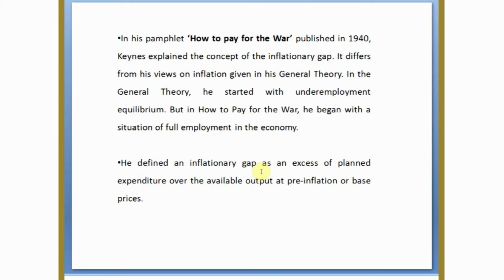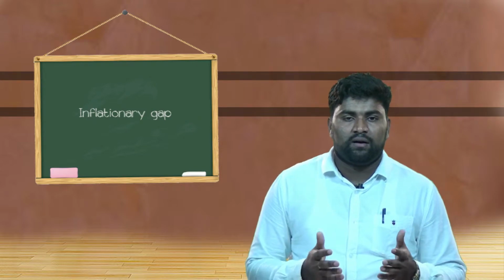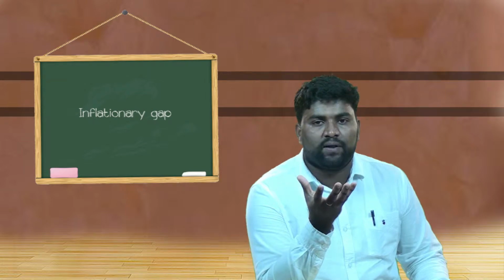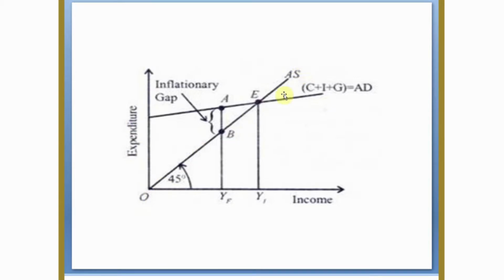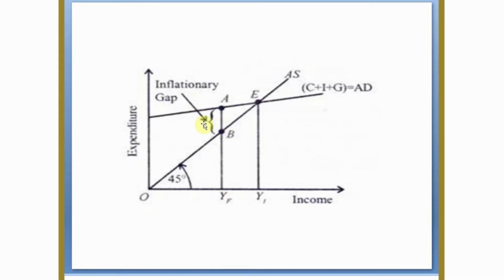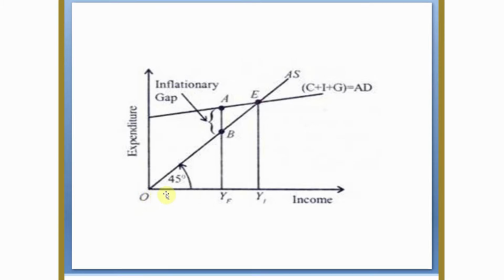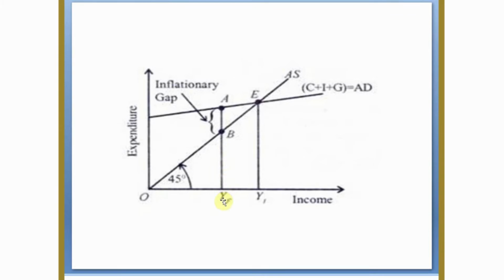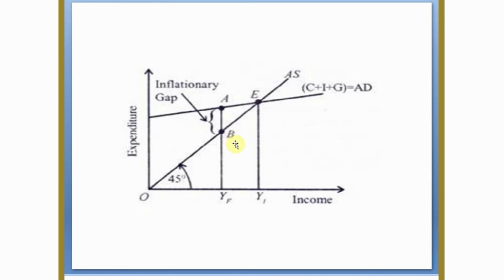SDM E-Learning: Inflationary gap (Mahesh Shetty)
By SDM Multimedia Studio
Date: 24/08/2018